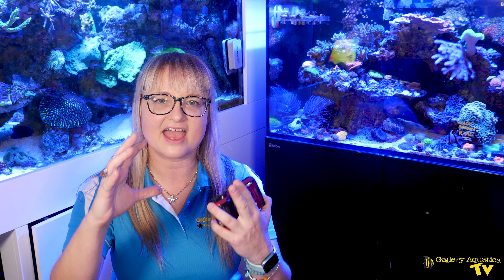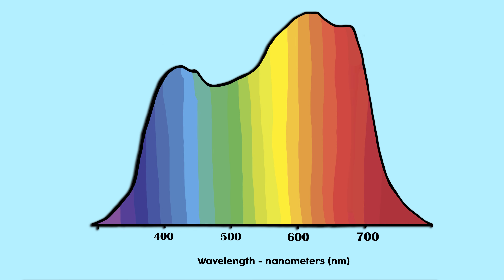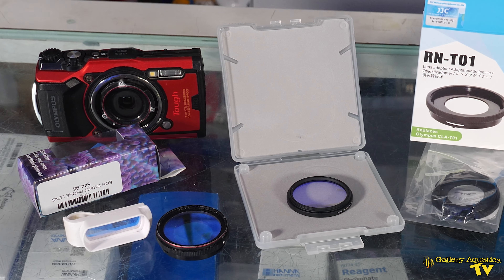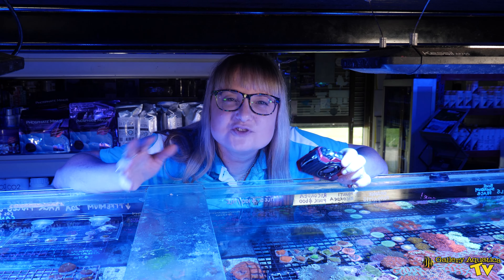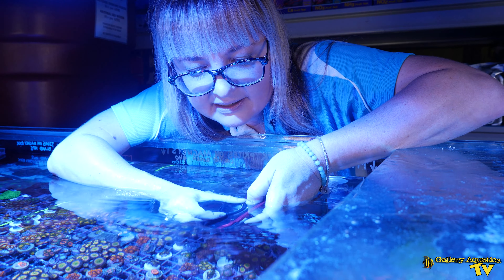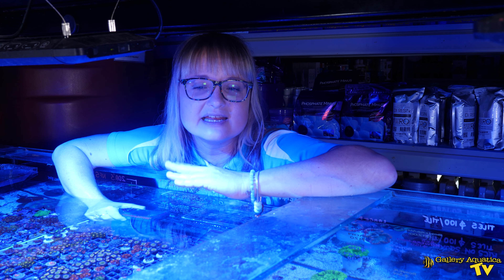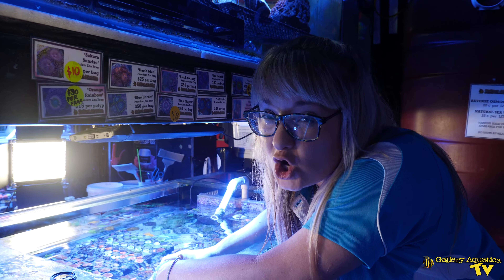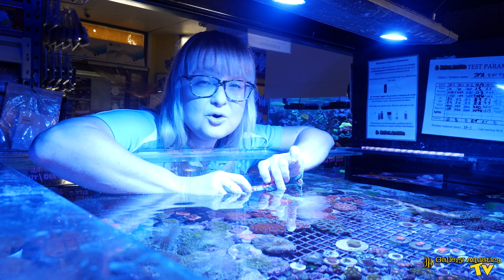Underwater Coral Photography Made Easy - Olympus TG Series + Eye of Horus Filter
Taking phenomenal underwater coral photos has never been more simple !

Learn how to snap stunning macro shots of your reef in this easy to follow guide using the Olympus TG series underwater camera and Custom made Eye of Horus filter lens.

In today’s episode Ania reveals heap of secrets for a successful coral photoshoot every time!

**Please note that this video is not sponsored whatsoever by Olympus or Eye Of Horus **

Happy Reefing!

Gallery Aquatica Wynnum

Gallery_Aquatica